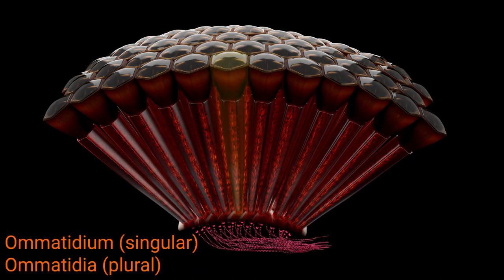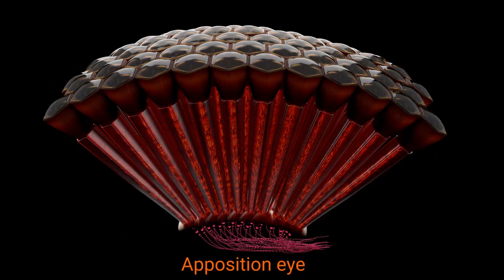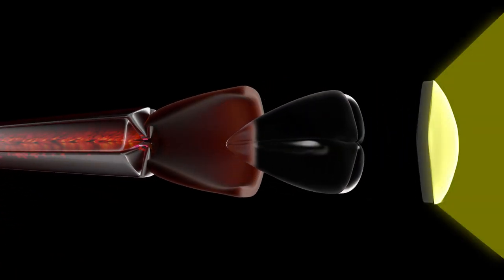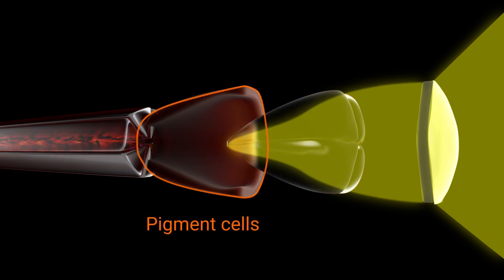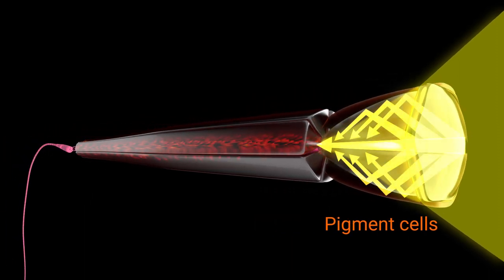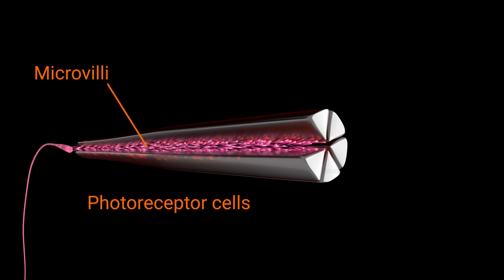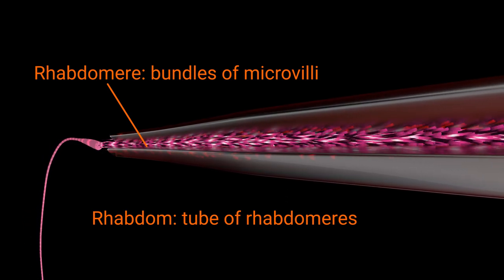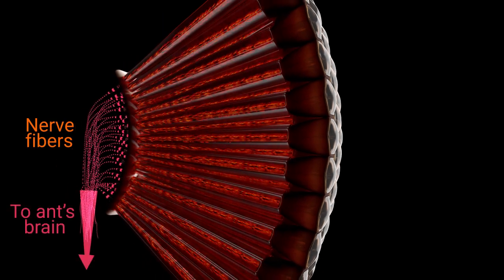Insect Vision Part 1: Apposition Eye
Many day-active insects have a kind of compound eye called an apposition (or photopic) eye. In the first of a four-part series, we peek into the peepers of a carpenter ant (Camponotus pennsylvanicus) to see how its apposition eyes collect light.